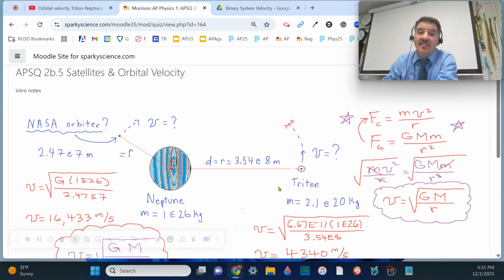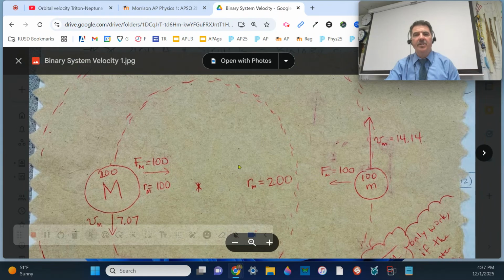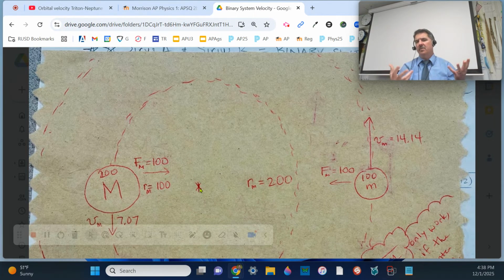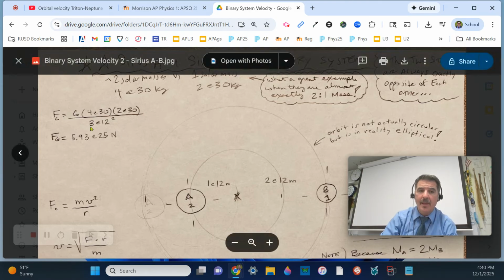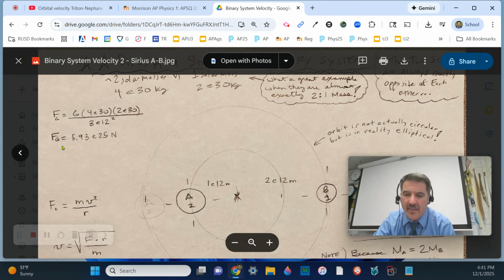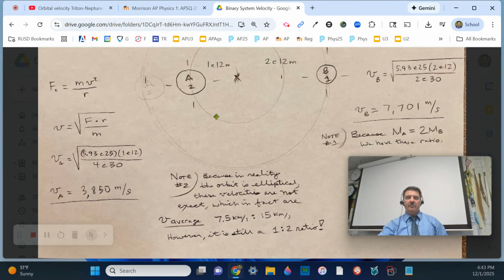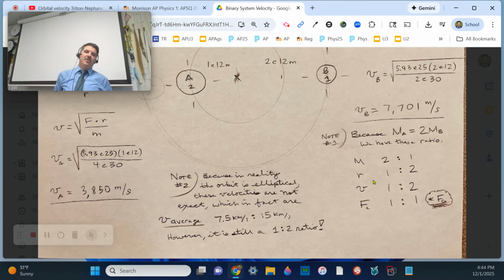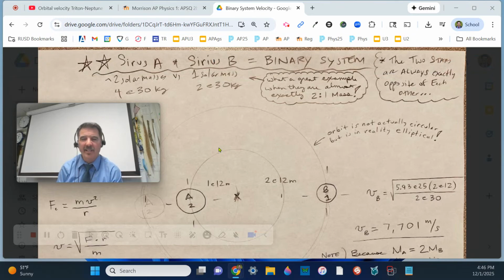Why does m cancel in the Orbital Velocity Derivation?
A good way question to ask is whether ALL objects that orbit follow this derivation?  Is this derivation a "Law"?  A good way to answer this is to consider "Binary Systems" (Double-star solar systems).

The original derivation discussion stems from finding the orbital speeds of satellites at different distances from Neptune, found in this video